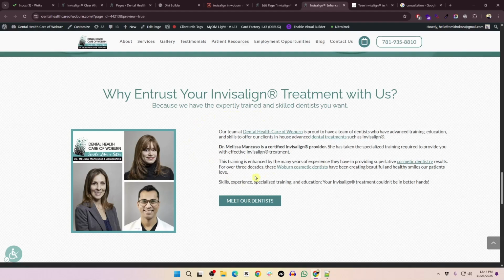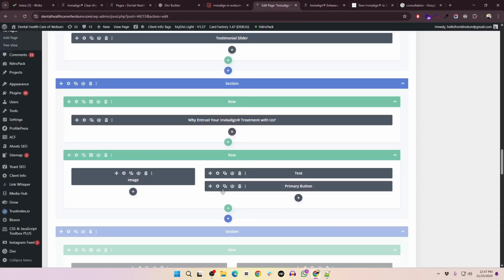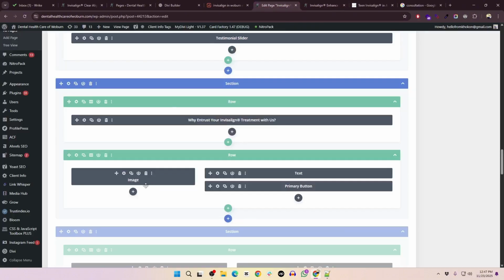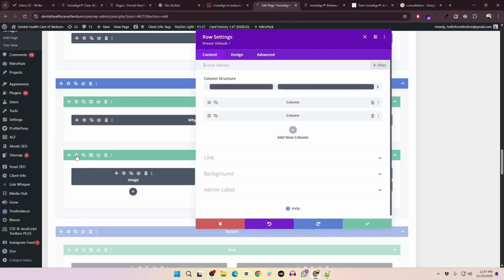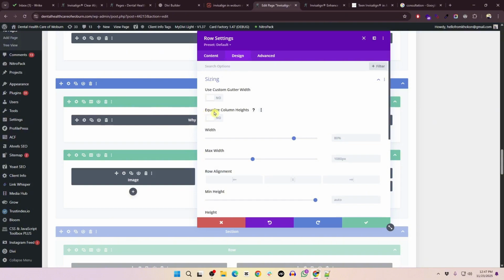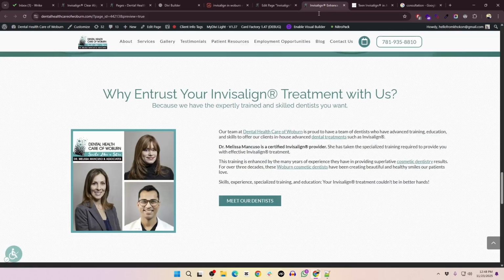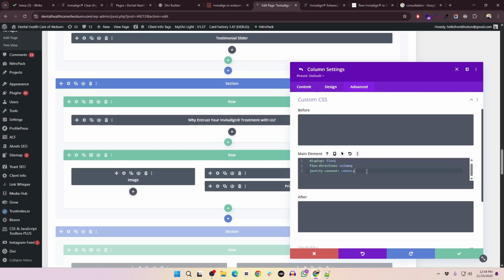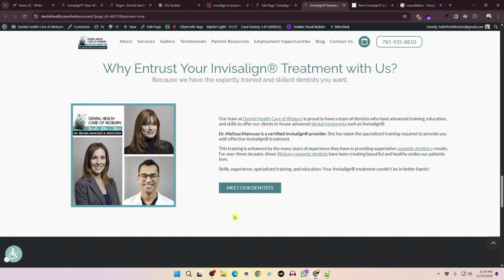Fix Divi Column Vertical Alignment with This Simple Flexbox Trick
Struggling to vertically align content in Divi Builder?

In this video, I will show you the best Flexbox method to vertically center columns in Divi.

This is a clean, modern, and responsive solution that works perfectly on desktop, tablet, and mobile.

1. No plugin needed.
2. No hacky CSS.

In this video, you will learn:

1. How to vertical align middle in Divi
2. Divi Flexbox column alignment explained
3. Fix Divi vertical alignment issue
4. Proper way to center content vertically in Divi

This tutorial is perfect for Divi beginners and web designers who want pixel-perfect layouts.

👇 Watch till the end and fix your Divi alignment issue permanently.